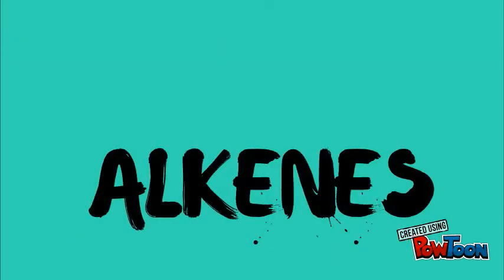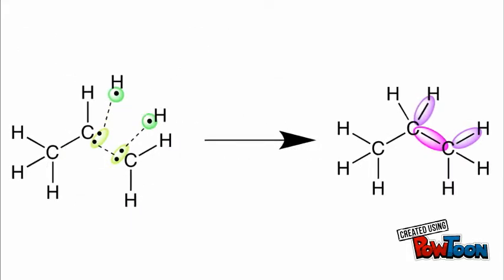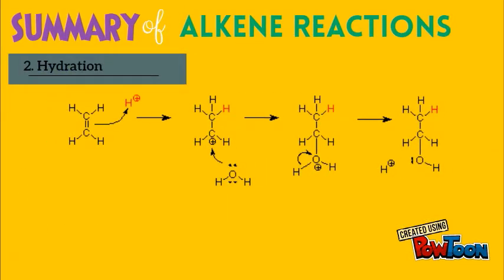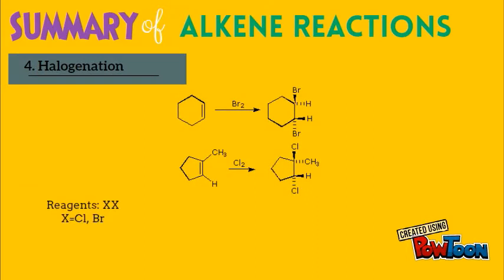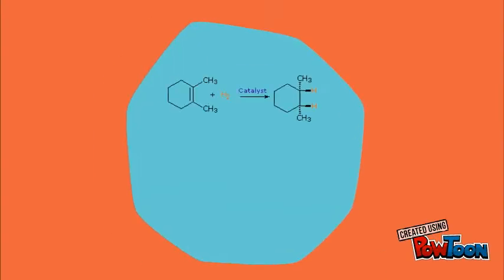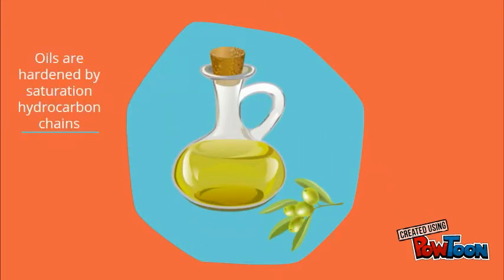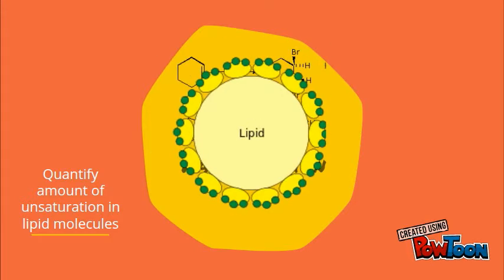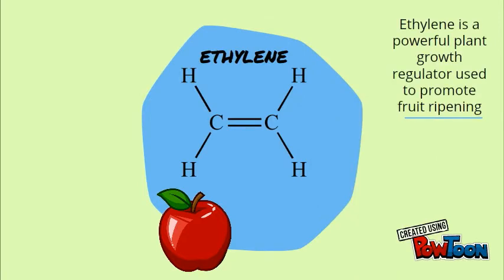alkenes in agri2